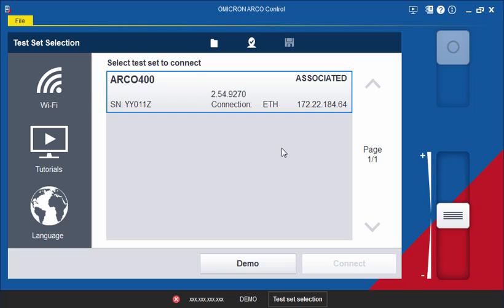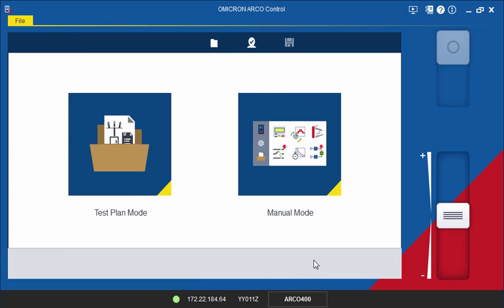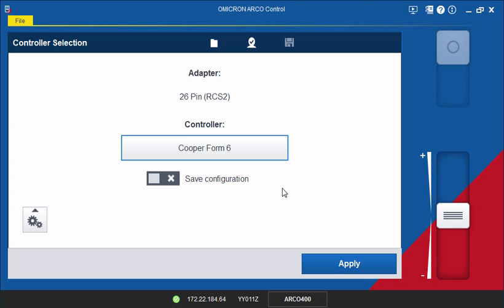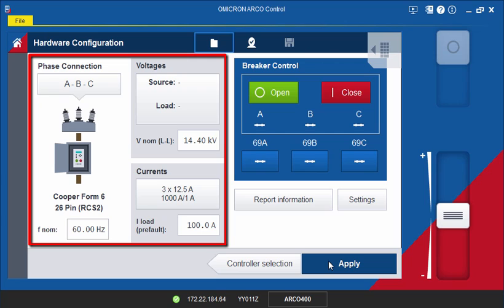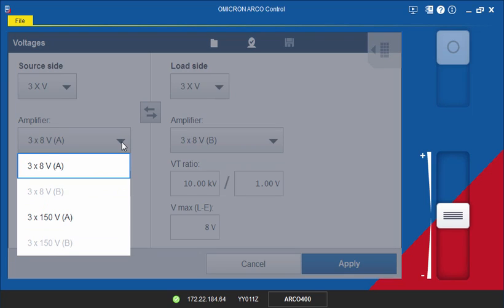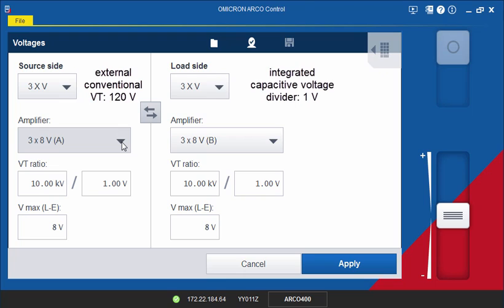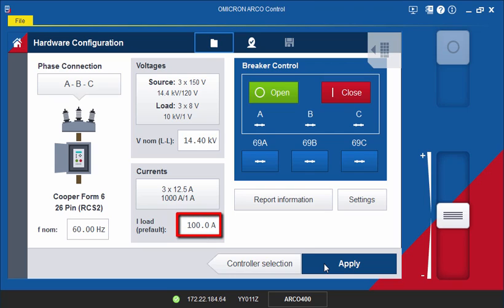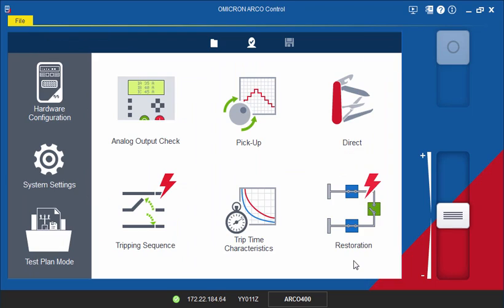ARCO Control Tutorial – Software Overview Part I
- First steps
- Hardware configuration